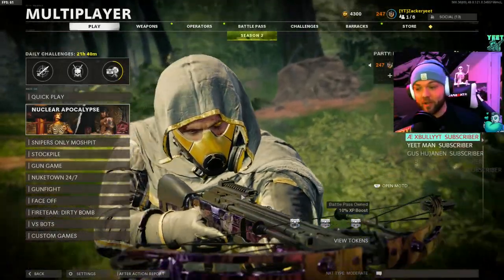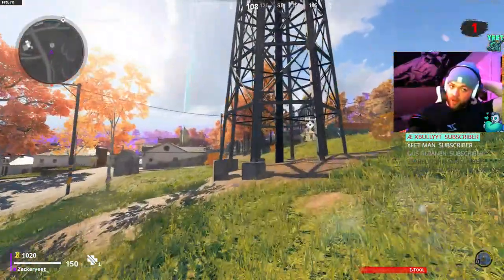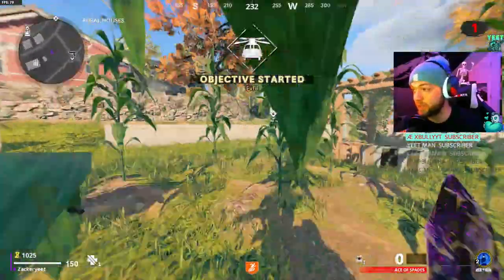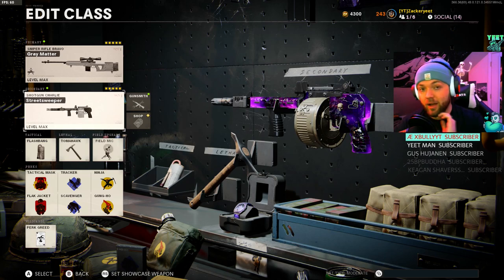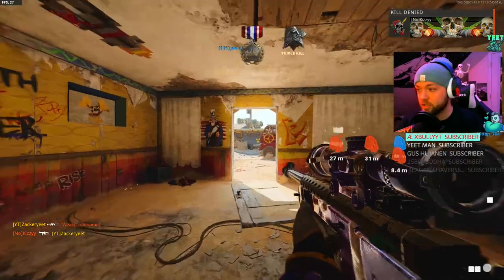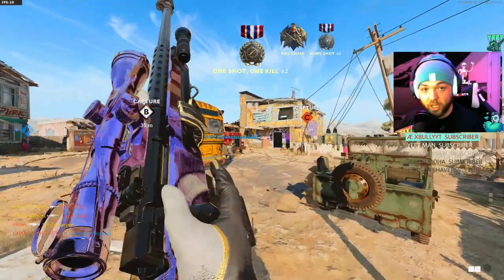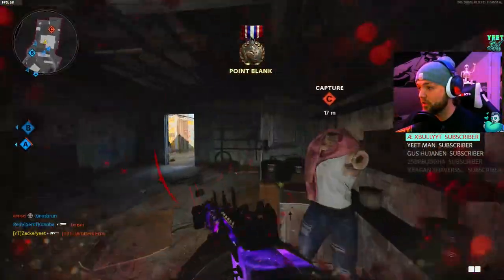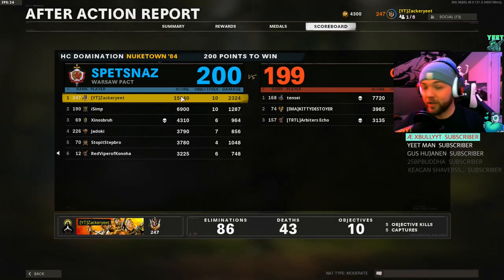The FASTEST Way To Level Up EVERYTHING In Cold War (Weapon XP and Levels)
Top 10 BIG D's as measured by Streamlabs.
1.    Jacob                   $1,040.00
2.    Sorus                    $850.00
3.    TyL                        $754.85
4.    David                    $657.70
5.    Yes                        $605.45
6.    Saviour                 $300.00
7.    NicholasCortez   $286.00
8.    Jakobe034          $262.43
9.    PhantomGodZ    $205.00
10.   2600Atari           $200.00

0:00 Intro
1:02 Zombies Weapon XP Strategy
5:11 Multiplayer XP Method